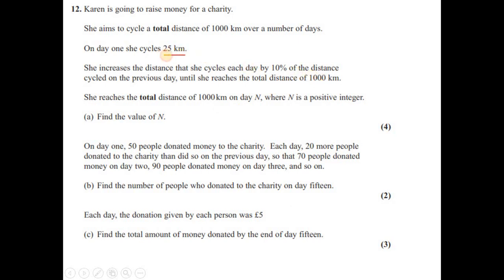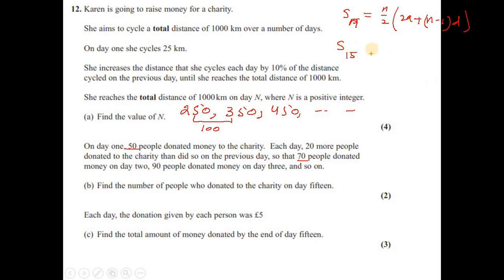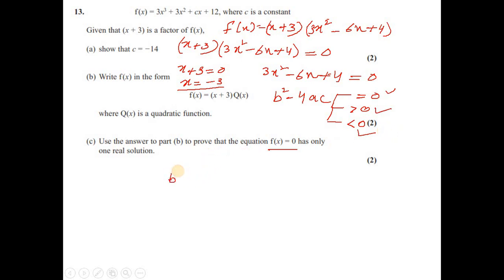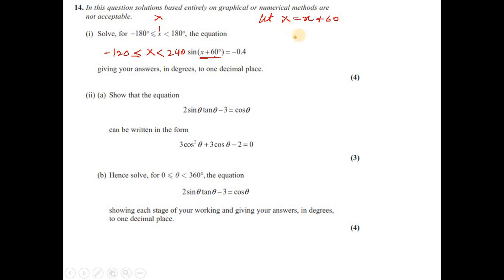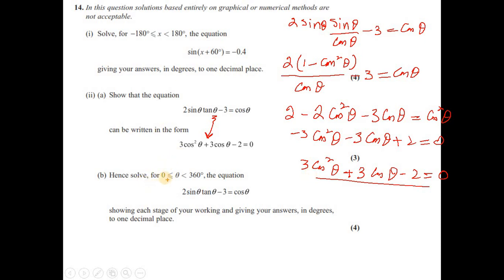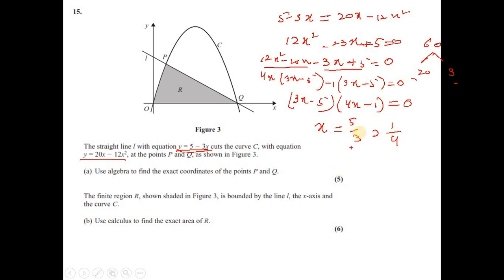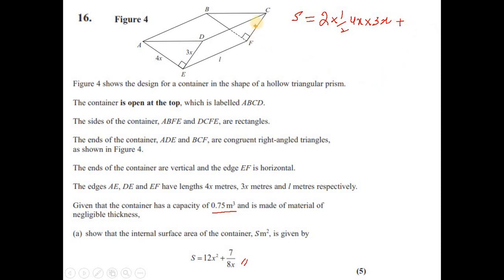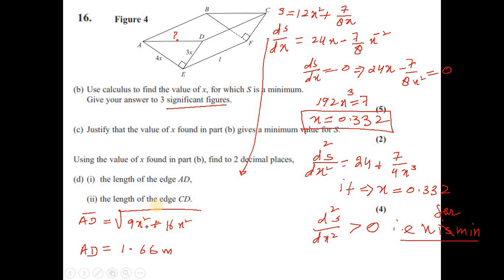Edexcel IAL Math C12 Jan 19 Part 3